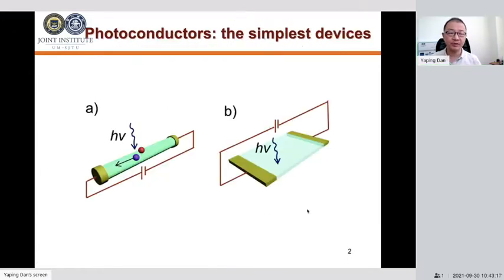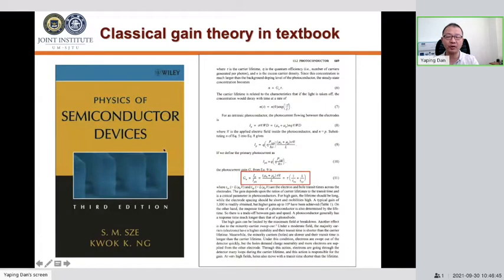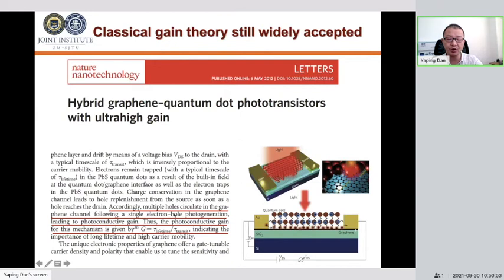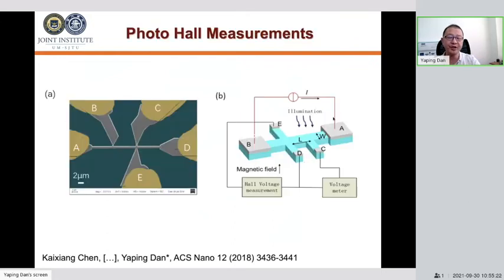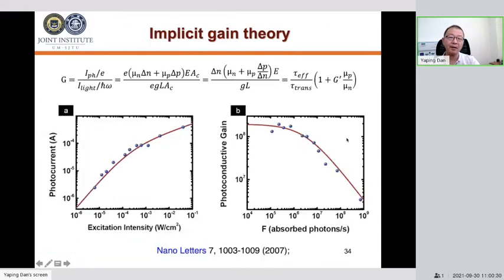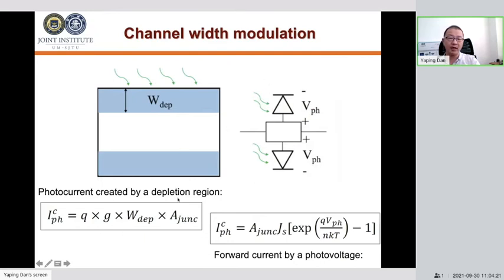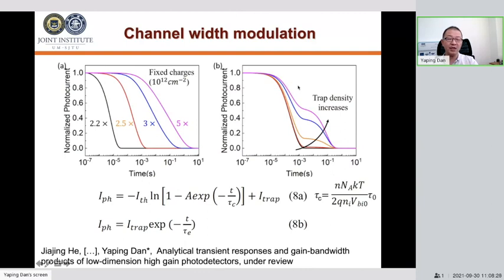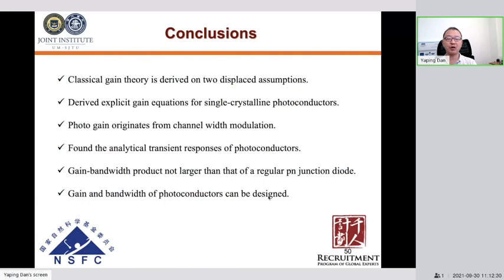The device principle of low-dimensional high gain photodetectors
In this talk, I will first point out that the classical gain theory is derived on two misplaced assumptions. Then I will derive explicit analytical photogain equations for low-dimension photoconductors. In the end, I will derive the transient photoresponses and gain-bandwidth product of these devices.